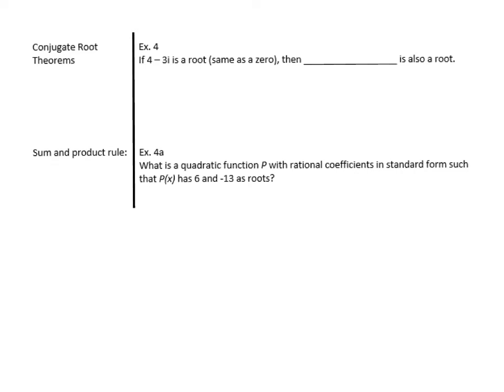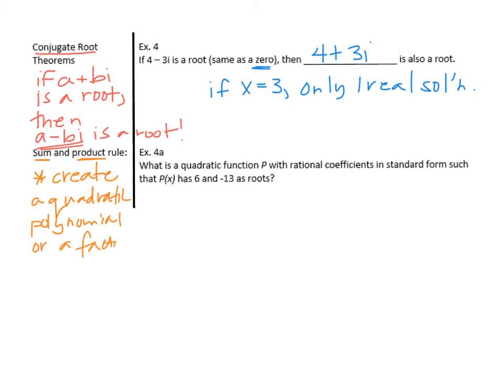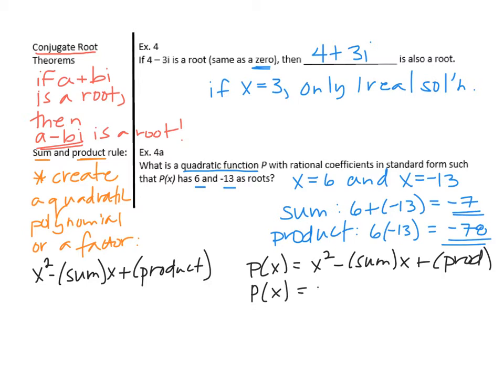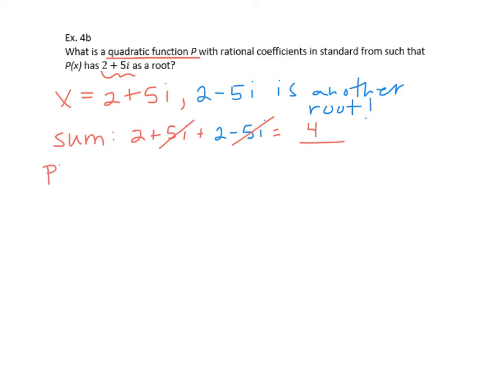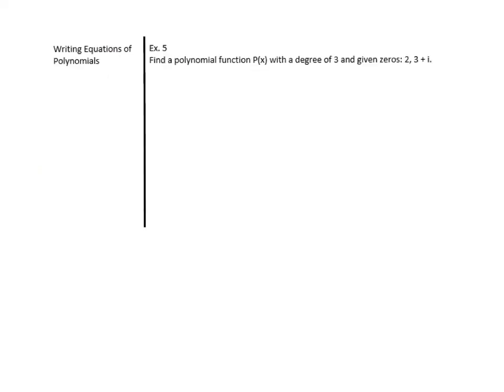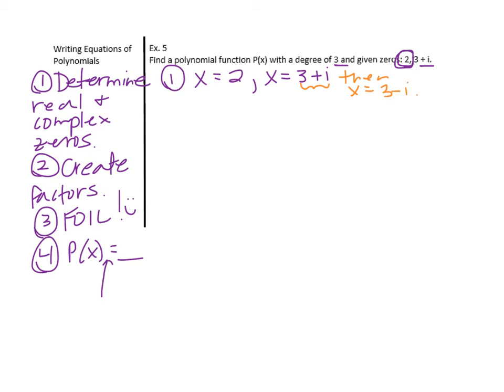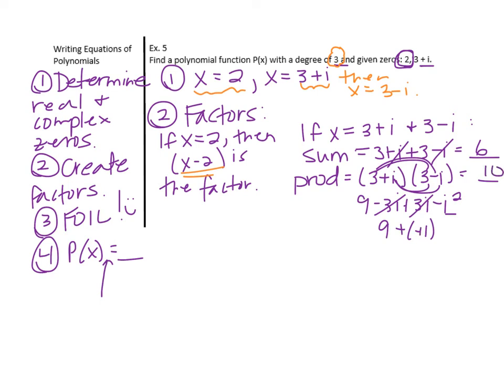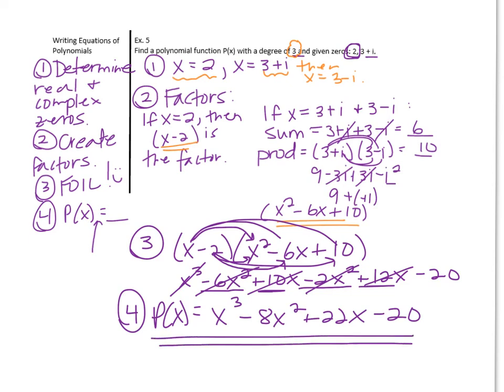Ha2 3.6 p2